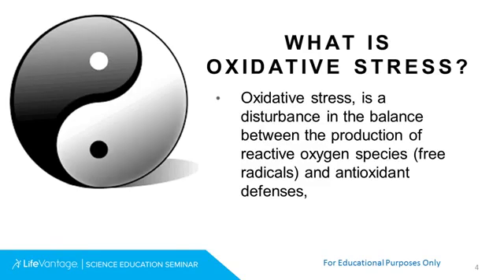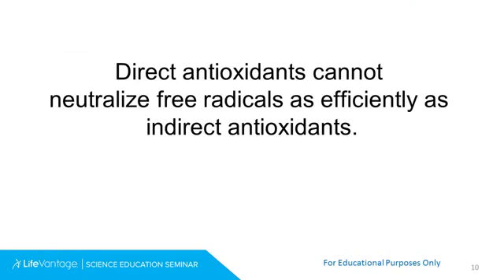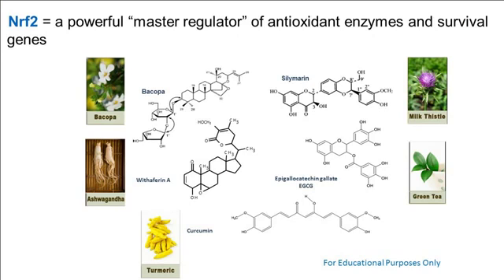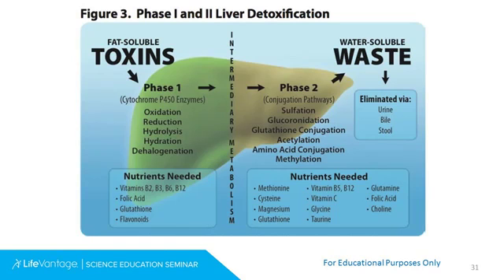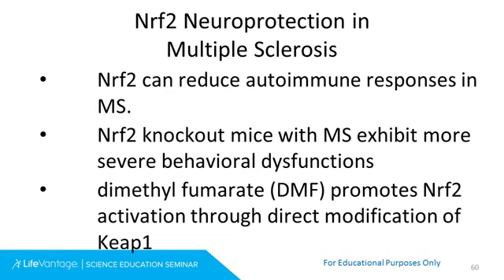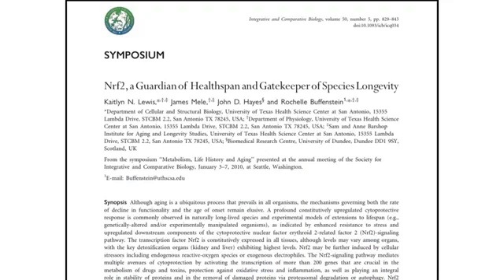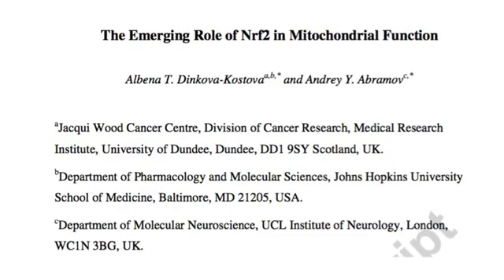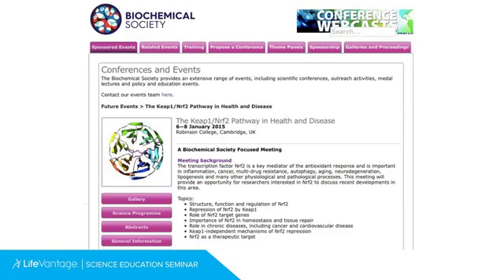NRF2 Science Webinar Dr Mark Gordon Cardiologist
To order please click on - livingvitality.lifevantage.com